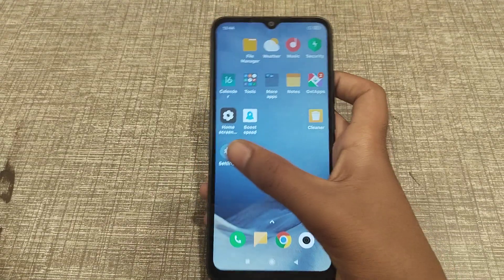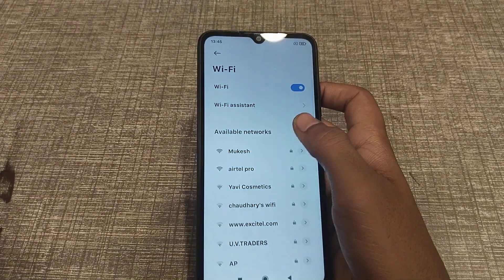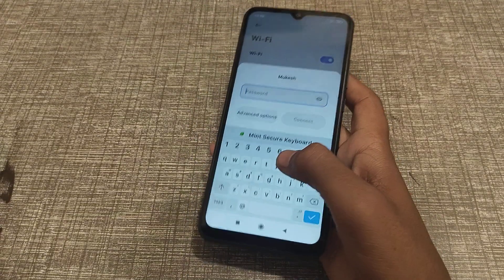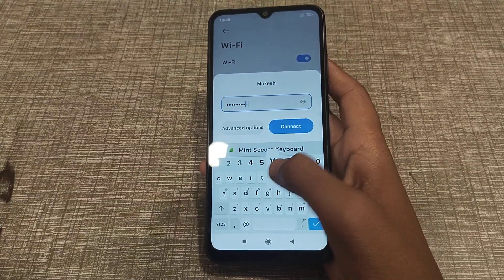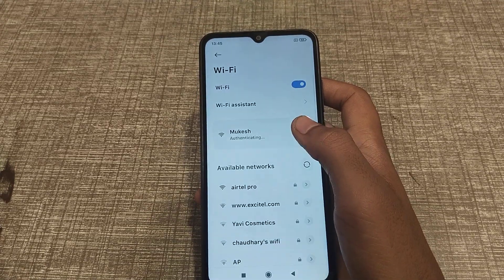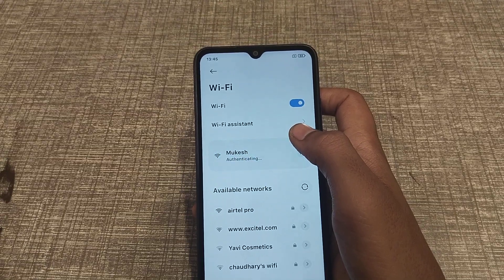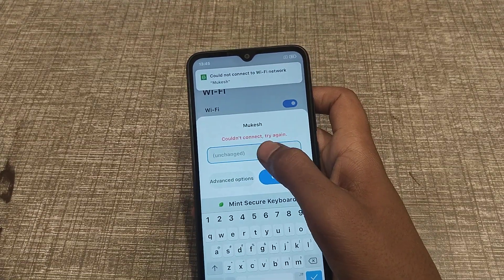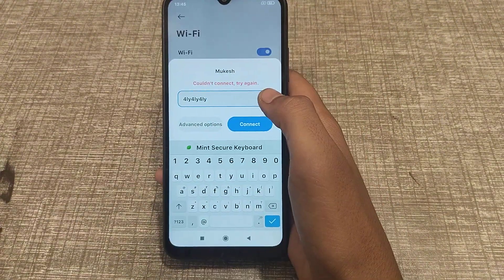How to connect Wi Fi in redmi 9i sport phone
how to connect Wi-Fi in redmi note 9,
how to connect Wi-Fi in redmi note 5,
how can you connect Wi-Fi in redmi 9A sport phone,
Wi-Fi ko kaise connect karte hai,
Wi-Fi ko kaise connect kare redmi phone mein,
Wi-Fi ko kaise connect kar sakhte hai Redmi Mobile mein,
Wi-Fi setting in redmi note 8